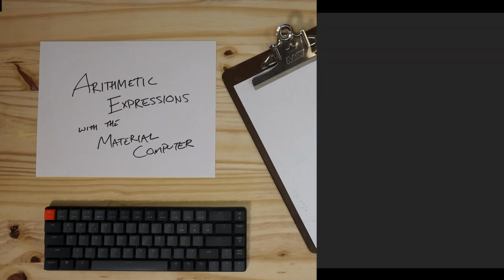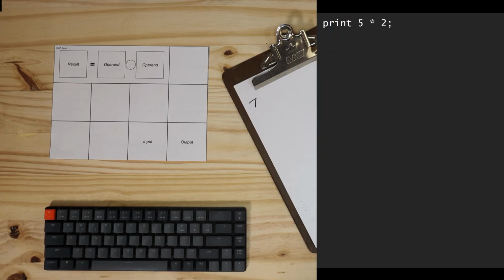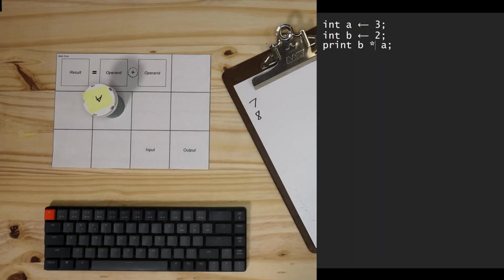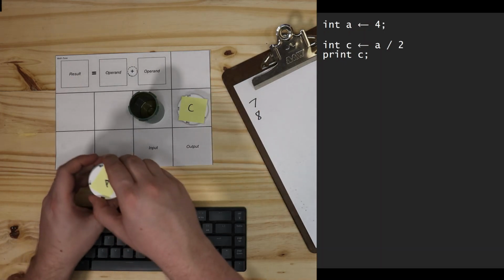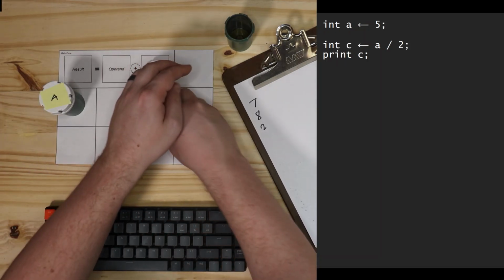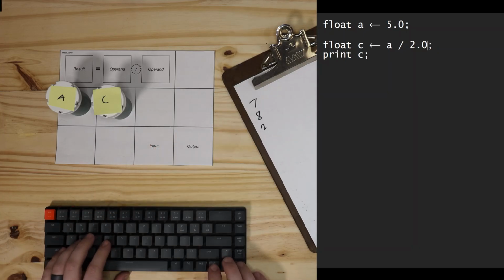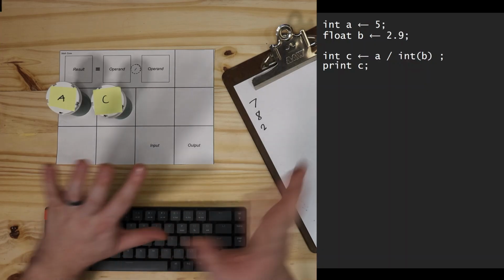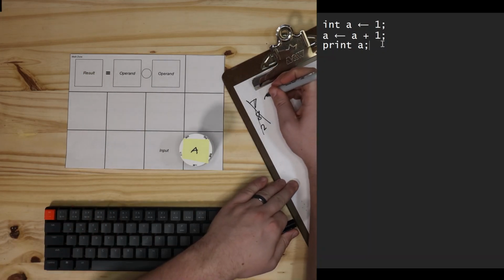Arithmetic Expressions with the Material Computer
A demonstration of how to trace code with arithmetic expressions using the Material Computer for the 2022 CodeVA Praxis Pilot program.